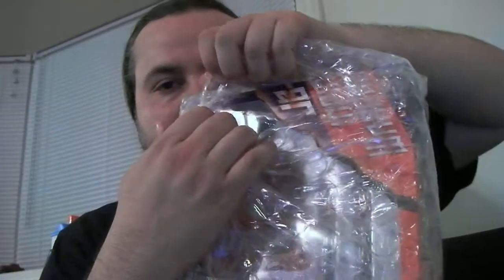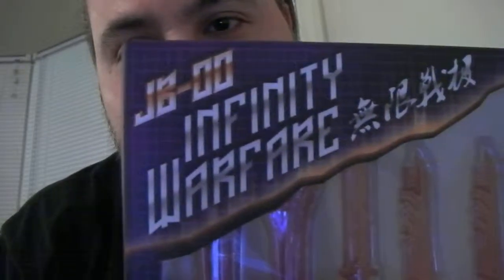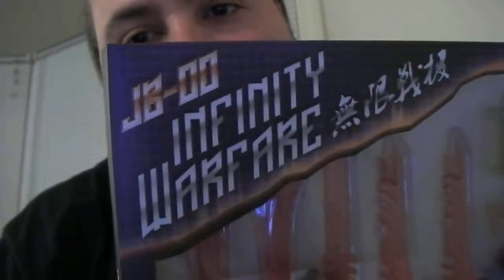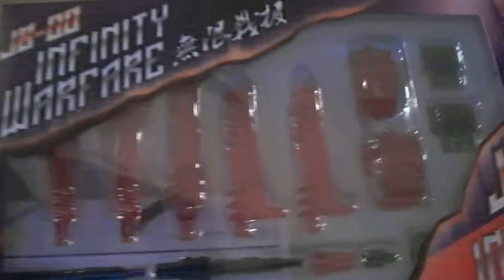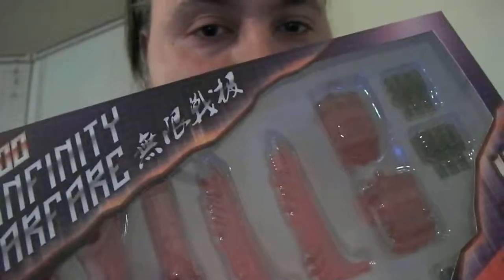unboxing (tired) JB-00 Infinity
I've got plans for this baby